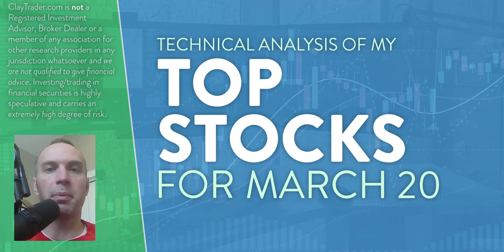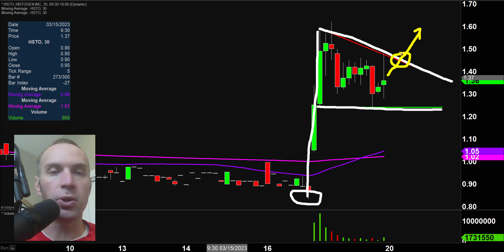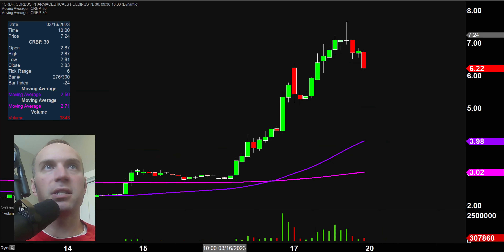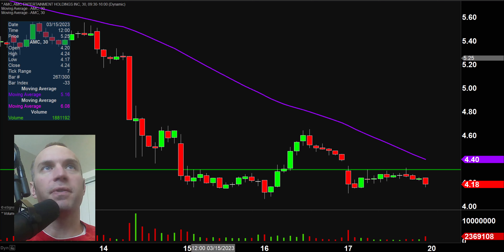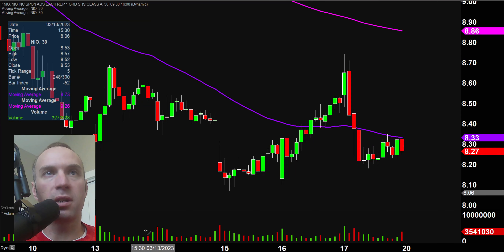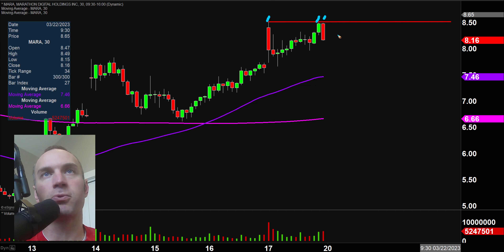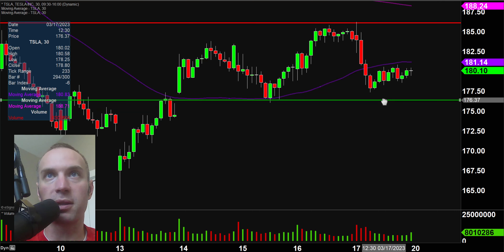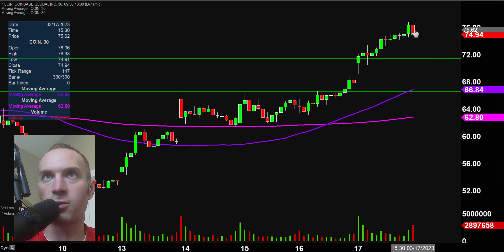Top 10 Stocks For March 20, 2023 ( $HSTO, $RIOT, $CRBP, $ENZ, $AMC, and more! )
Learn how to trade big board and penny stocks by learning to read stock charts and identify technical patterns through technical analysis. Follow along and learn as I perform a quick stock chart technical analysis review on $HSTO, $RIOT, $CRBP, $ENZ, $AMC, $NIO, $MARA, $TSLA, $COIN, $TQQQ.